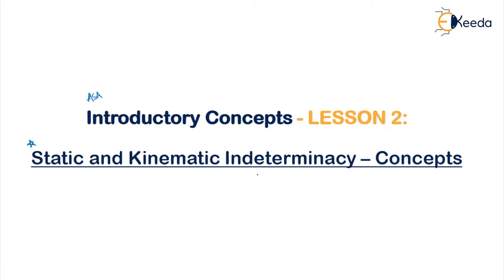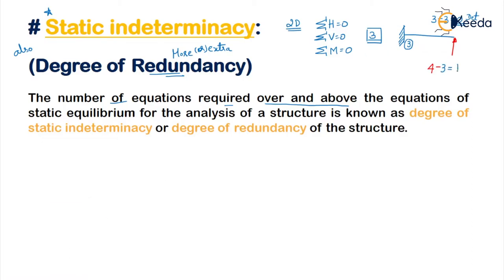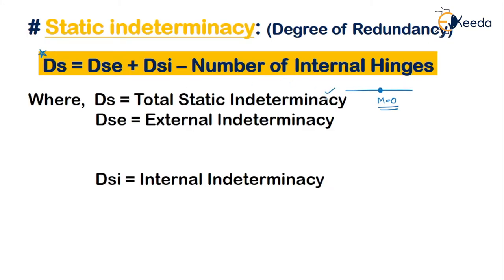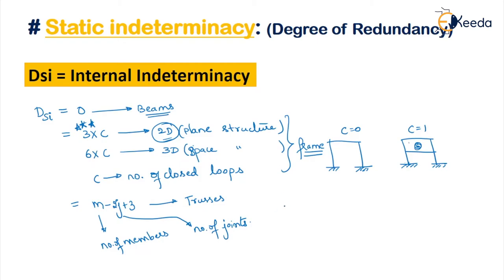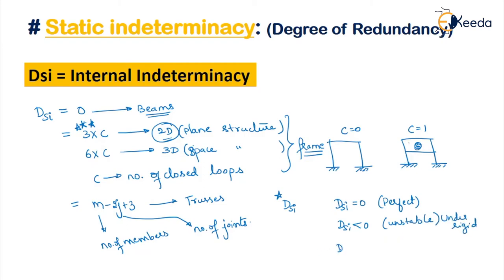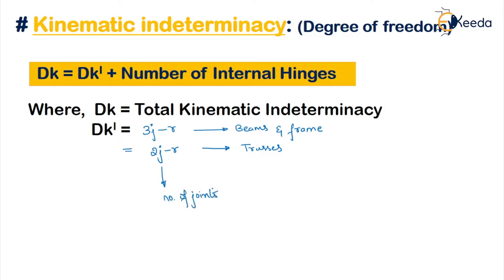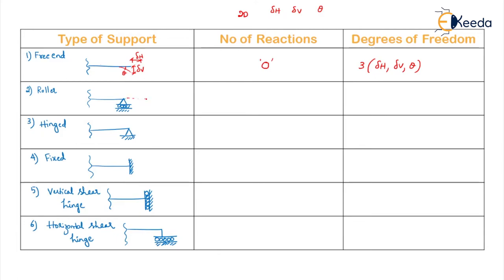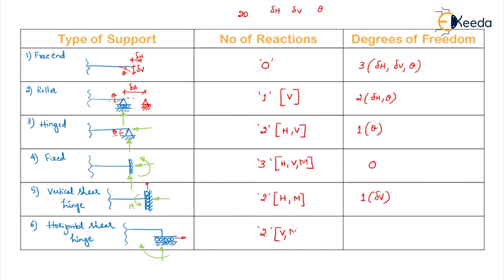Static and Kinematic Indeterminacy - Introductory Concepts - Advanced Structural Analysis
Subject - Advanced Structural Analysis

Video Name - Static and Kinematic Indeterminacy Concepts

Chapter - Introductory Concepts

Faculty - Prof. Prakruthi Gowd

Access the Complete Playlist of Subject Advanced Structural Analysis -

Happy Learning!